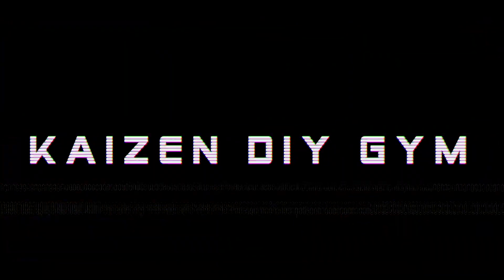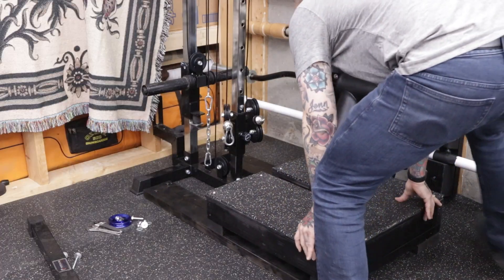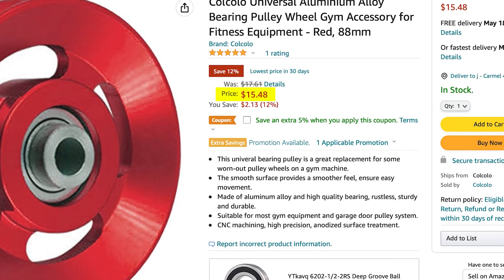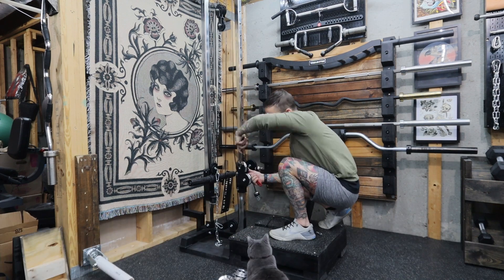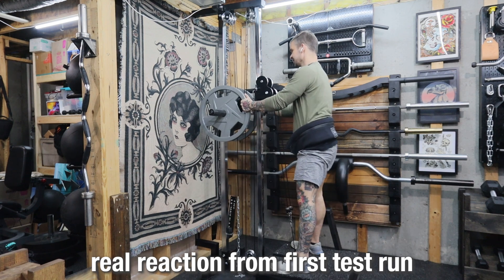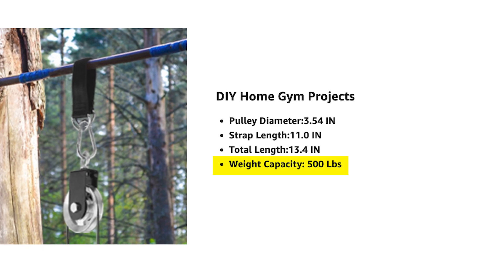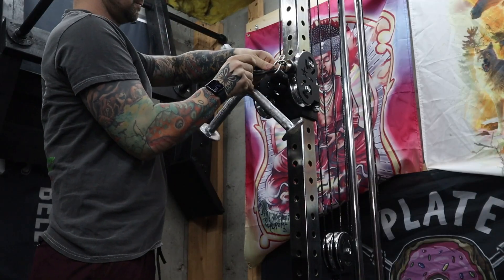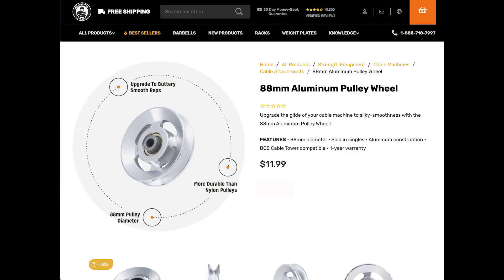I upgraded to aluminum pulley wheels on my wall mounted pulley towers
Aluminum wheels on Amazon
Paw plate to connect the 2 pulley cables (small)

Preacher pad
Barbell bomb
Abmat
Quarter rings
Medicine balls